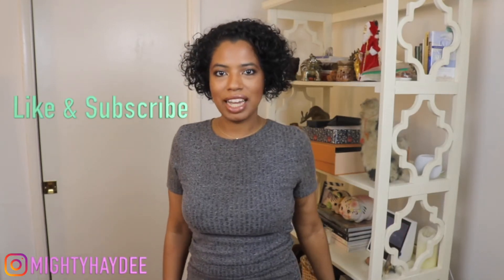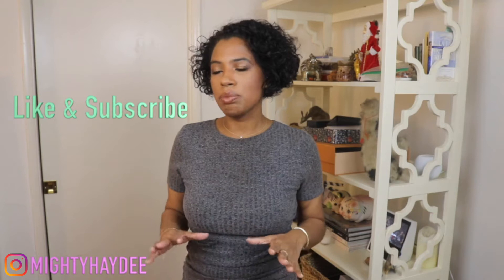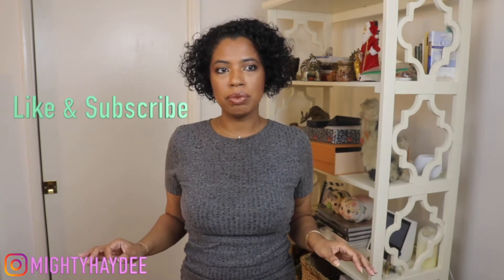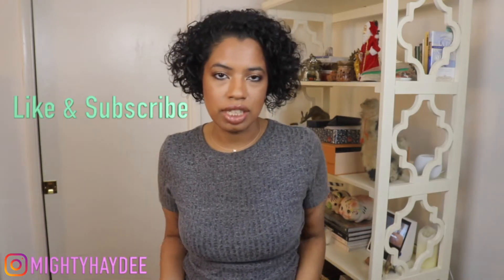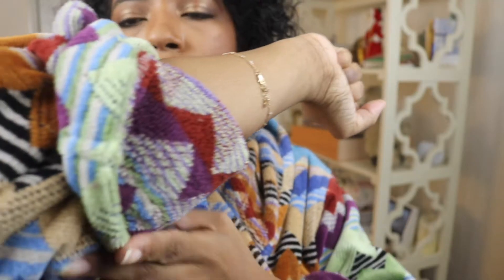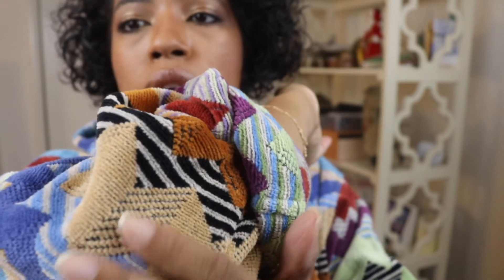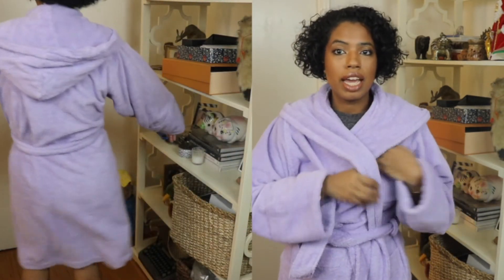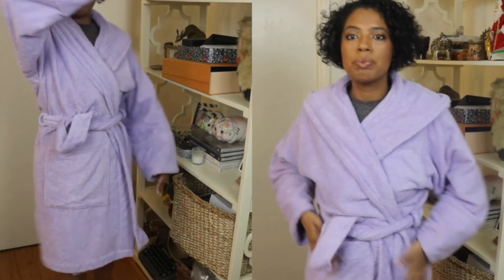Luxury Bathrobe Haul, Try On, And Tips